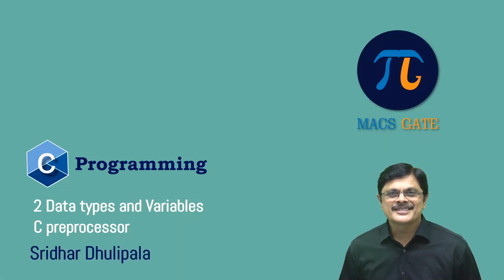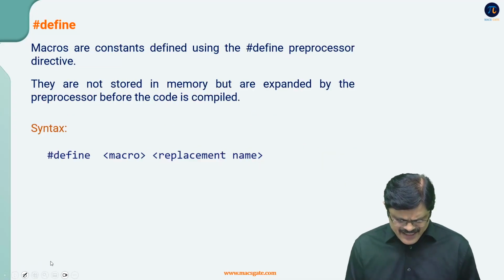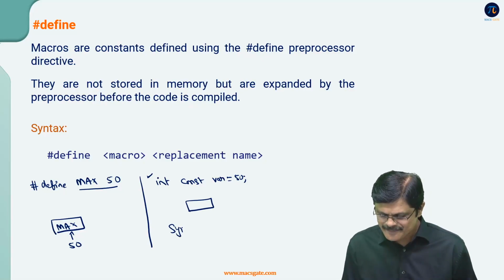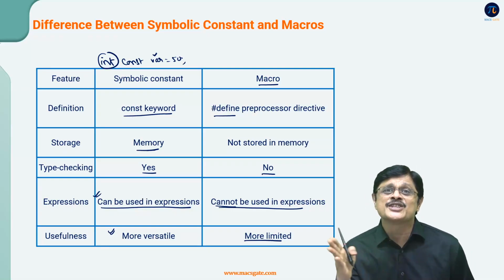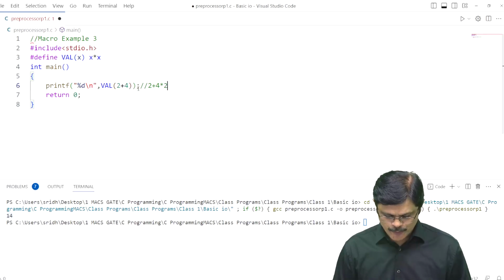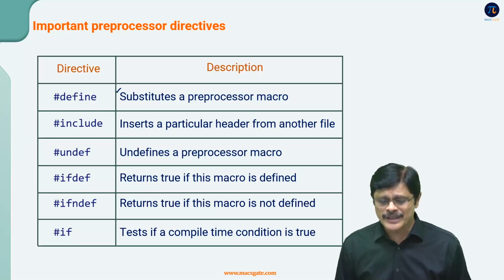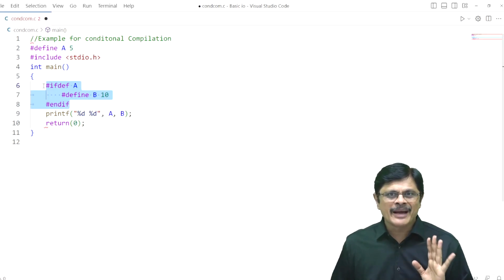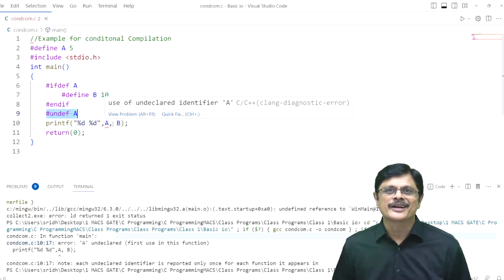10 C Preprocessor | C Programming by Sridhar Dhulipala Sir| MacsGate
In this session we explore C Preprocessor